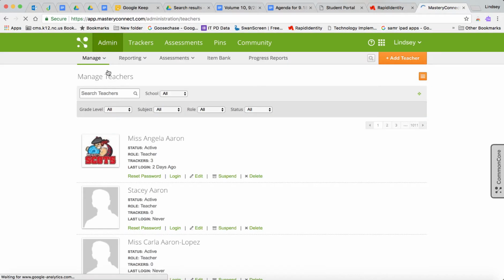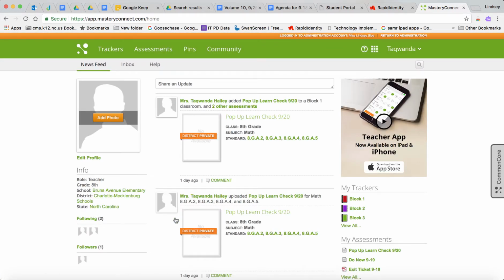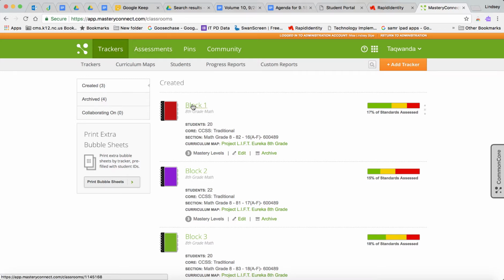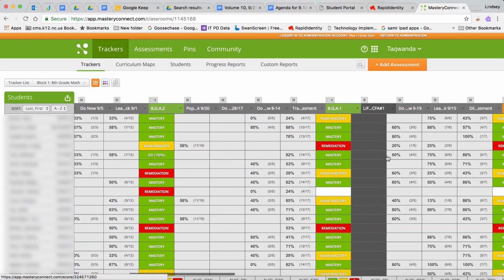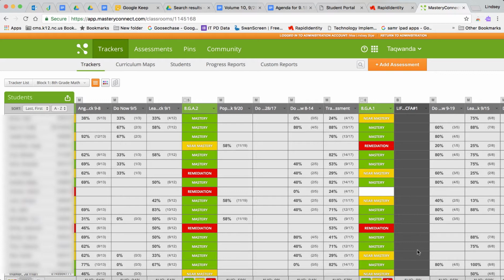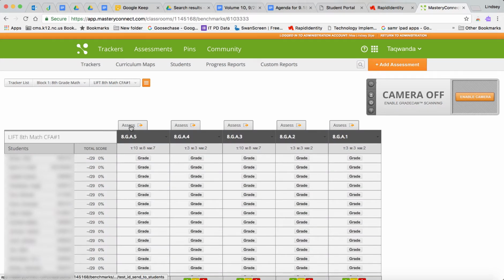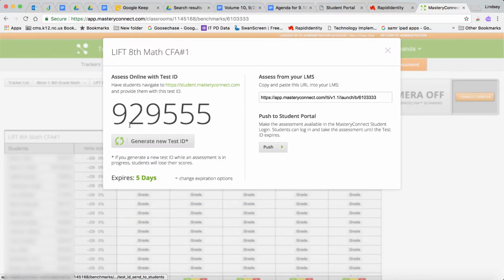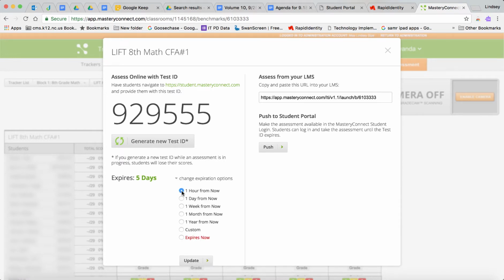Generating a CFA test code